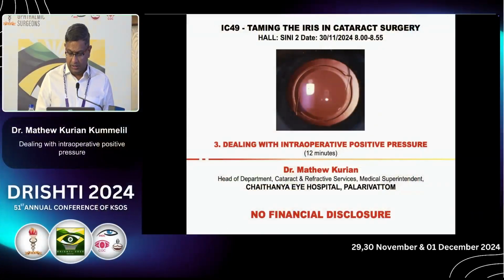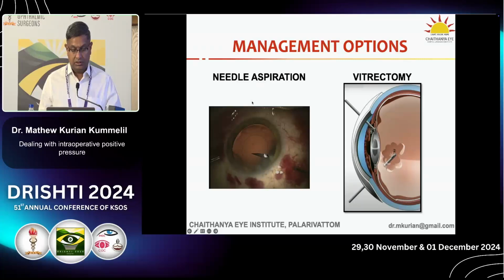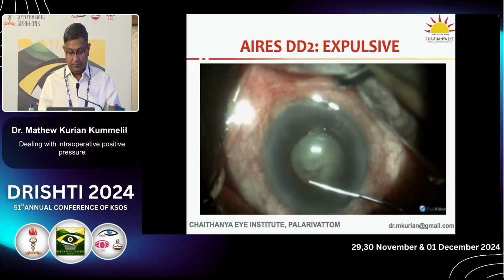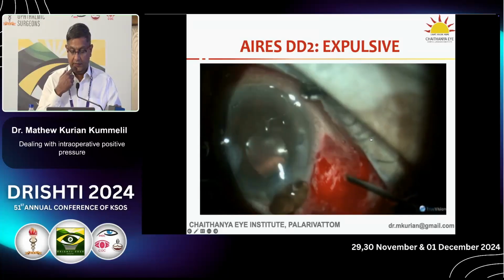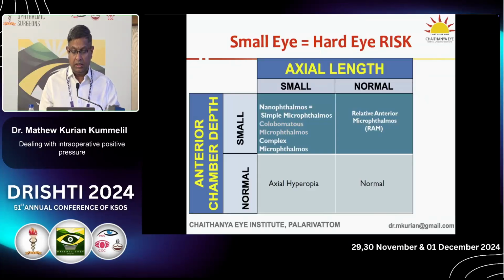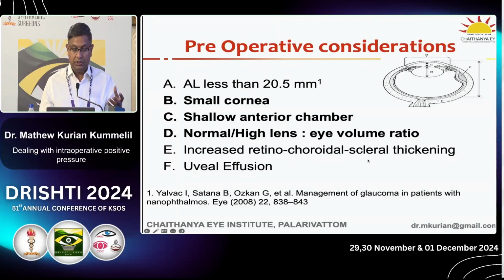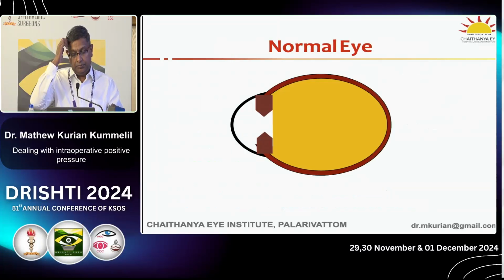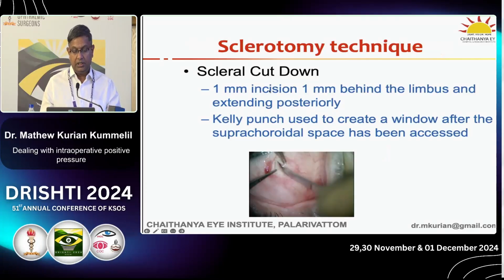KSOS 2024 IC49 T4 Dr Mathew Kurian Kummelil DEALING WITH INTRAOPERATIVE POSITIVE PRESSURE